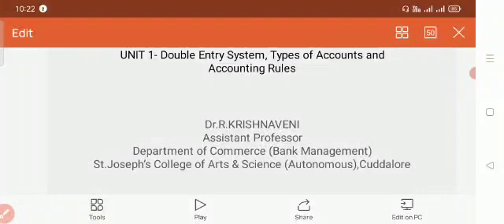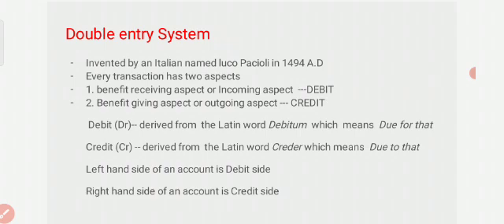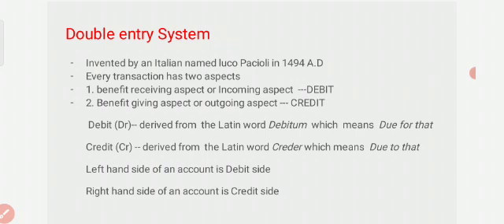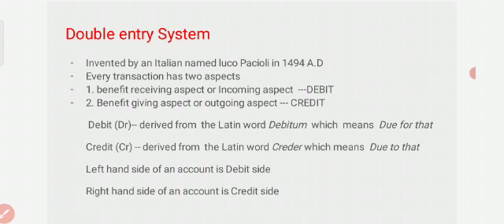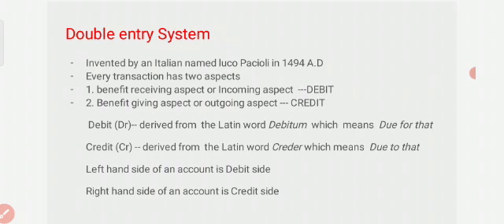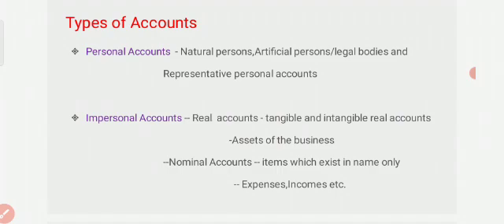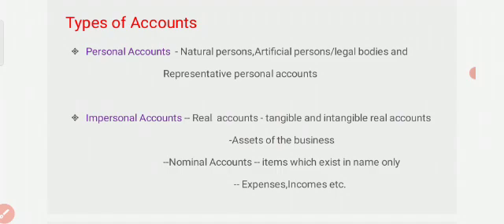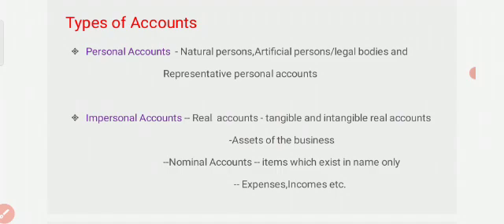SJCTNC-DR.R.KRISHNAVENI-BM102T-FINANCIAL ACCOUNTING 1 –UNIT 1-DOUBLE ENTRY SYSTEM